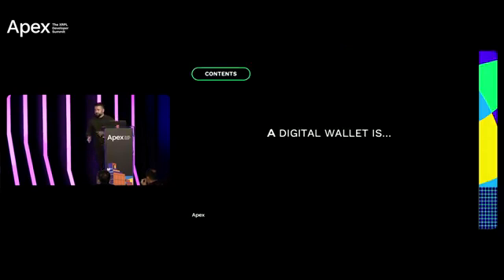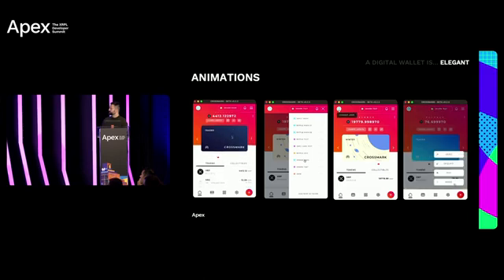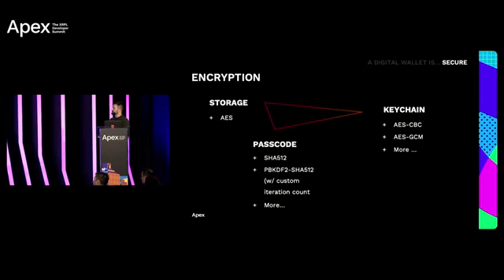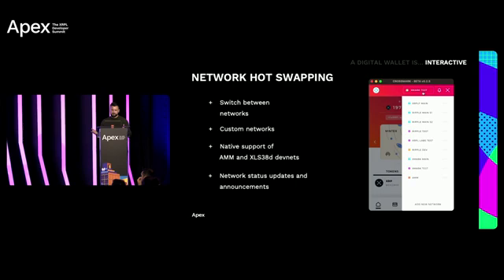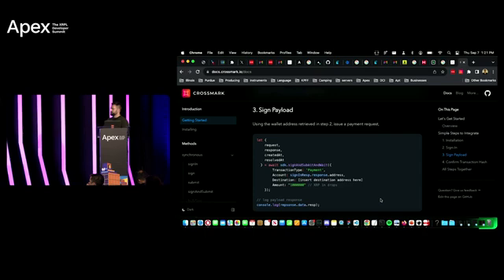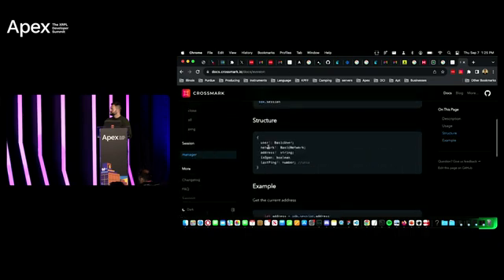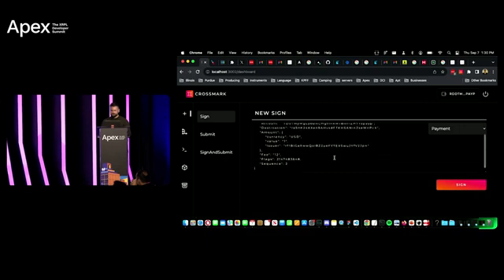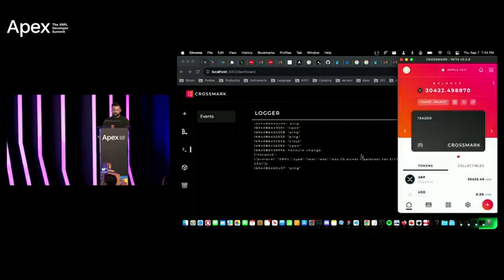Crossmark Wallet Explained: Everything You Need To Know Before Investing by Founder